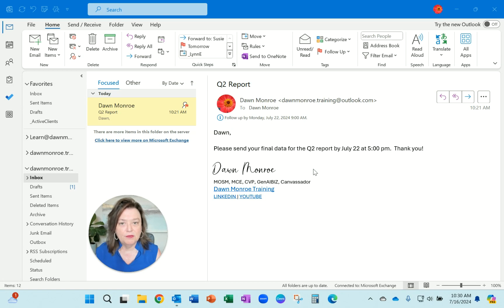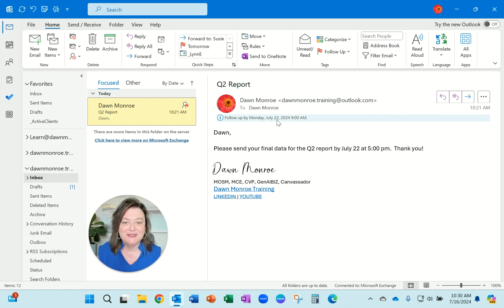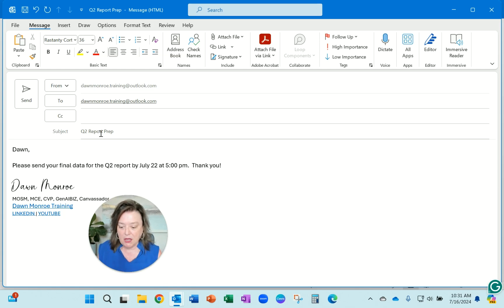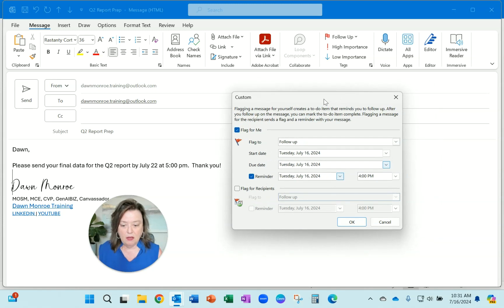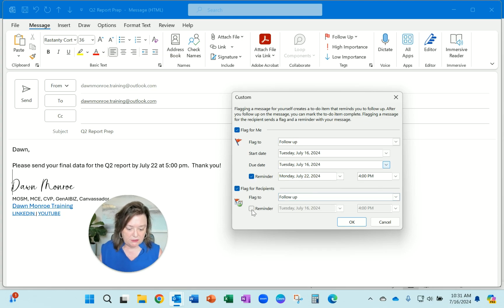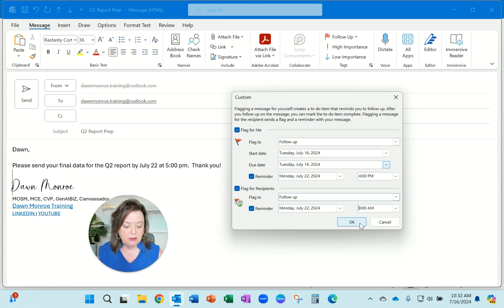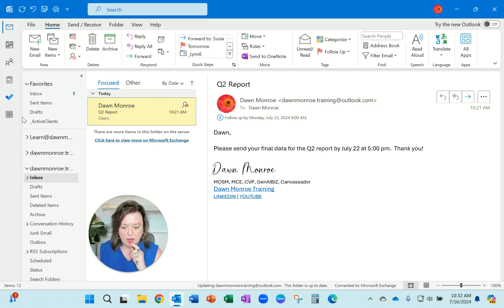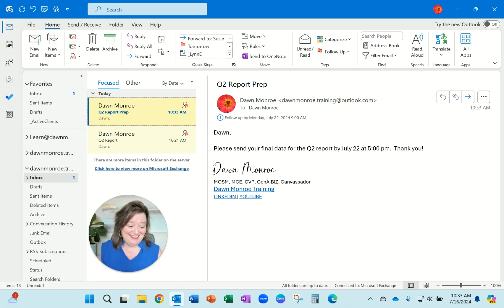Add Reminder to Recipients When Creating New Outlook Email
Sometimes you might like to add a task reminder to the recipients of your email in Microsoft Outlook.  The trick is to FLAG and ADD THE REMINDER when you create the email, BEFORE SENDING.